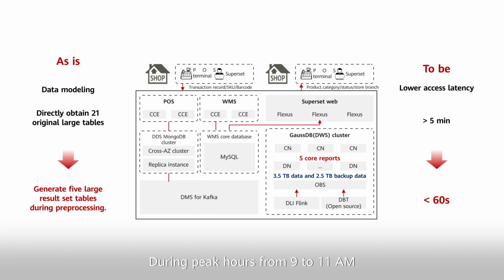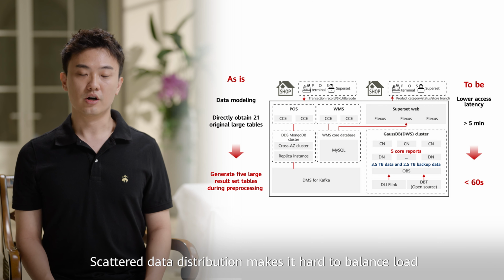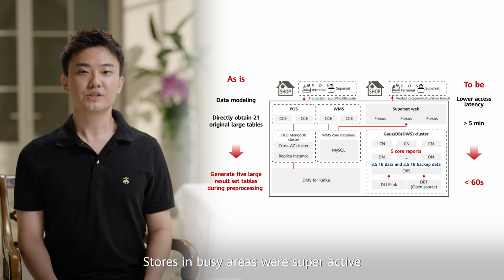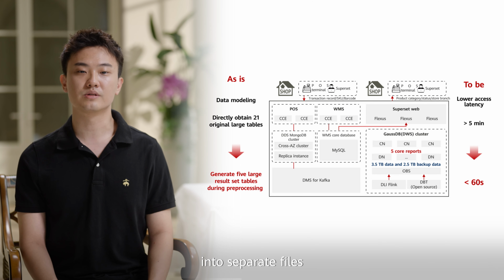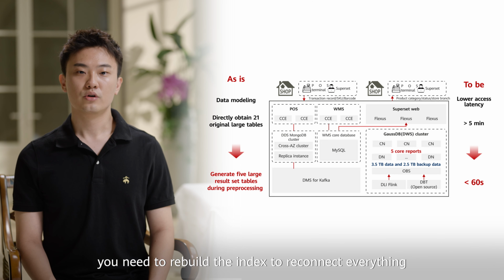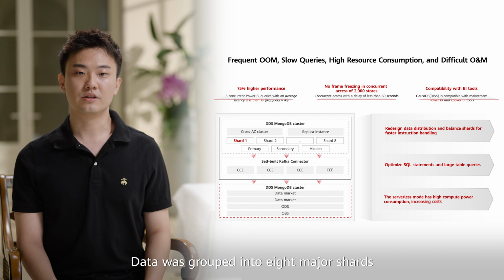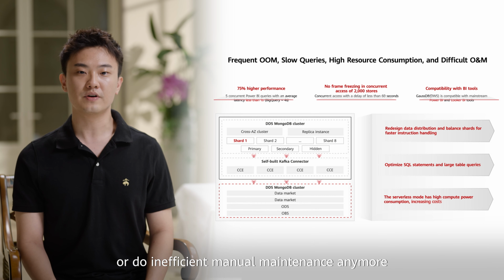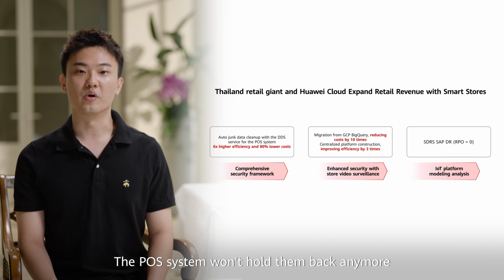An Elastic Cloud for an Elastic POS System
A Thailand retail giant faced frequent POS system freezes during morning peak hours due to scattered data distribution causing load imbalance, complex statements/parameters slowing queries and O&M, and inefficient manual handling of temporary files.

Huawei Cloud addressed these by redesigning load balancing with multi-field sharding keys and off-peak auto-migration, optimizing queries/O&M via DDS best practices, and enabling automated junk data cleaning. Huawei Cloud together with this retailer resolved freezes, achieved 80% lower delays, reduced costs without resource scaling, and delivered smooth queries for staff. This will facilitate future expansion to 2,000 stores.